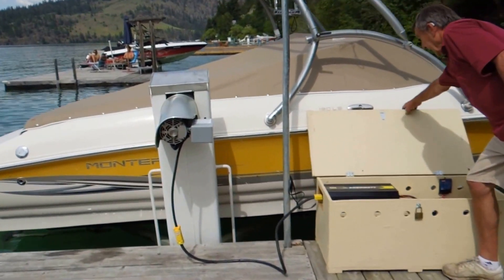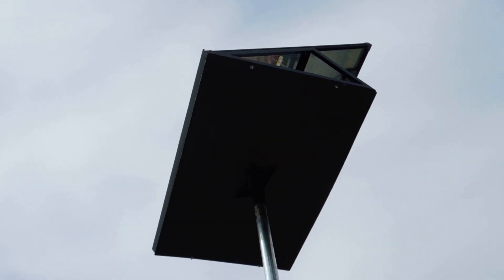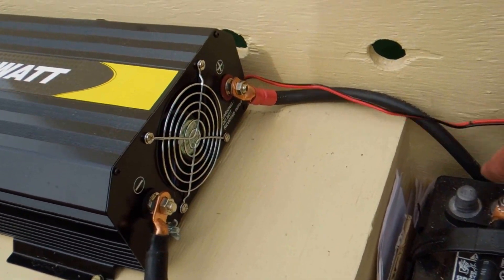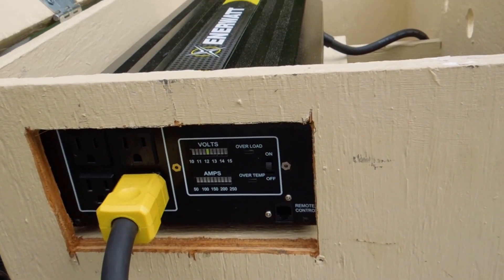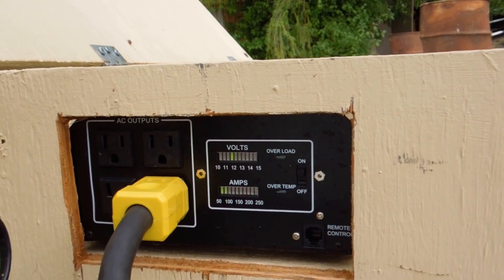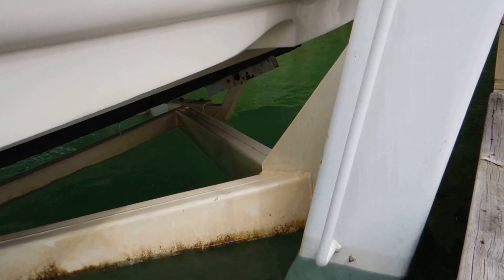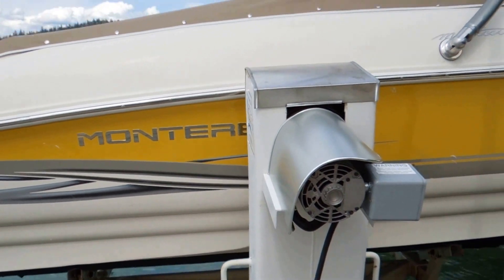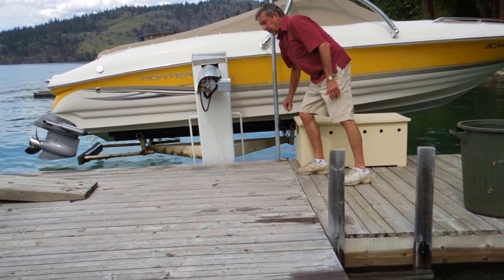How to Inverter Leisure Boat Lift Electric Conversion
How to Electric Drive Leisure Boat Lift Conversion